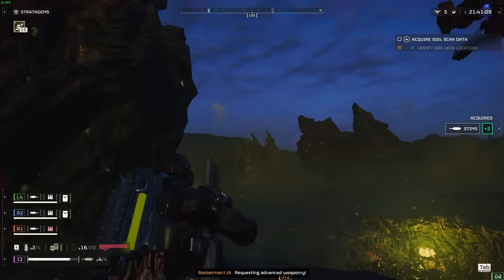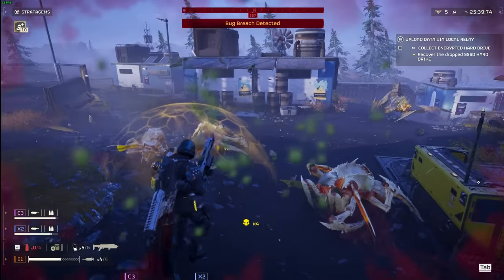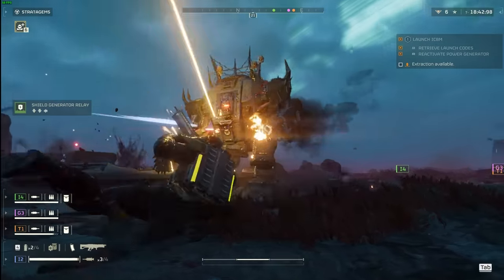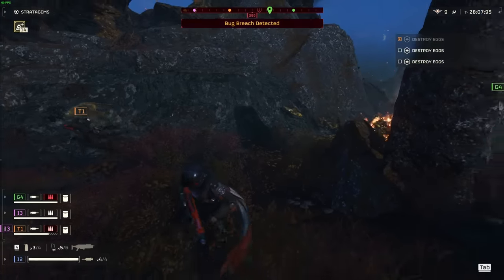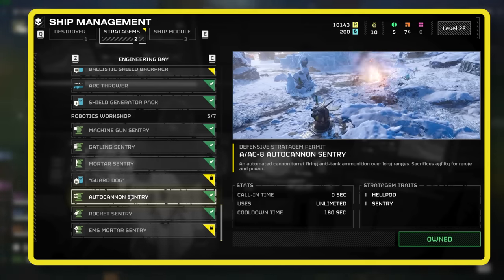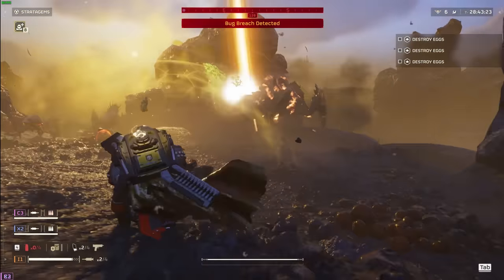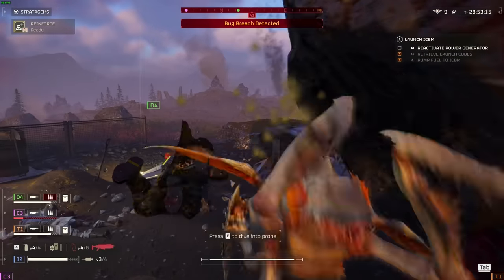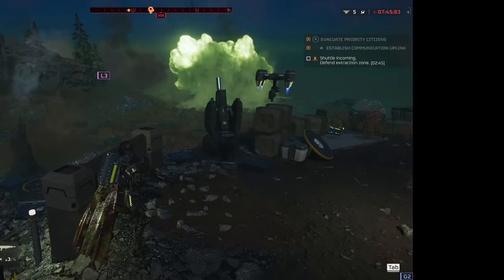S-TIER Build THAT DESTROYS Bile TITANS & Harder Content in Hell Divers | Hell Divers 2 Builds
00:00 - Intro, Serious Talk!
00:39 - Shield Backpack & Guard Dog Rover
03:20 - Rail Gun
05:15 - Mortar
06:19 - Autocannon & Alternatives
06:50 - Ship Bonuses
07:40 - Orbital Strike
08:15 - Primary, Secondary, and Grenade
10:37 -  Armor Choice

Ultimate Helldivers 2 Build Guide: Dominate Every Battlefield!
Looking to obliterate Bile Titans in seconds and sail through Helldivers 2's extreme difficulty levels with ease? You've stumbled upon the ultimate build guide to transform the game's most daunting challenges into mere child's play. Whether you're a solo crusader or part of a formidable squad, this insightful build concocted by the minds at Insightful Gaming is your ticket to unparalleled success in the interstellar war against tyranny.

Stratagems: The Backbone of Your Arsenal
Shield Generator Backpack: Dubbed as your in-game guardian angel, the Shield Generator cloaks you in an invincible aura, repelling everything from bullets to melee attacks. This stratagem is your first line of defense, ensuring you stay in the fight longer and more effectively.

Guard Dog Rover: For those preferring a blend of offense and support, the Guard Dog Rover is your loyal battlefield companion. While you focus on the big threats, this autonomous ally keeps the smaller foes at bay, making it indispensable for both new recruits and veteran fighters.

Weapons of Mass Destruction
Railgun: When facing armored monstrosities, the Railgun's precision and armor-penetrating capabilities make it a must-have. It's your go-to weapon for dispatching the game's toughest adversaries from a safe distance, ensuring you remain a formidable force on any battlefield.

Mortar Sentry & Heavy Turret: These automated powerhouses provide explosive support, allowing you to control the battlefield with lethal splash damage and anti-tank rounds. Perfect for setting up strategic defensive perimeters or softening up enemy lines before a major assault.

Enhancements for Peak Performance
Synthetic Supplementation & Advanced Construction: Enhance your sentries with reduced setup times and increased durability. These upgrades are essential for turning your automated allies into relentless forces of destruction.

Orbital Laser: For those moments when you need celestial firepower, the Orbital Laser carves through enemy ranks, ensuring nothing big and armored survives its wrath. It's the ultimate game-changer against the most formidable foes Helldivers 2 has to offer.

Choosing Your Gear Wisely
Primary Weapons: The JAR 5 Dominator explosive rifle and the Breaker Incendiary Shotgun are your primary tools for crowd control and high-impact damage. Whether you're incinerating foes or blowing them to bits, these weapons are your ticket to battlefield supremacy.

Sidearm & Grenades: The P19 Redeemer offers rapid-fire support for those critical moments, while the G10 incendiary grenade ensures your enemies have nowhere to hide. Together, they provide a versatile response to any threat.

Armor Choices: Opt for light armor for agility and speed, crucial for dodging enemy attacks and maintaining mobility. However, remember to adjust your gear based on the enemy you're facing to maximize your survival chances.

Wrap-Up and Next Steps
This build guide is designed to equip you with the knowledge and tools to dominate Helldivers 2, regardless of the challenges ahead. Experiment with these strategies, tailor them to fit your playstyle, and prepare to spread democracy across the galaxy with unparalleled efficiency.

Your journey to becoming the ultimate Helldiver begins now!

Until our next adventure, keep on gaming, and I'll catch you in the next video!